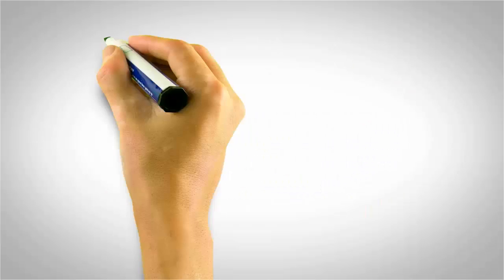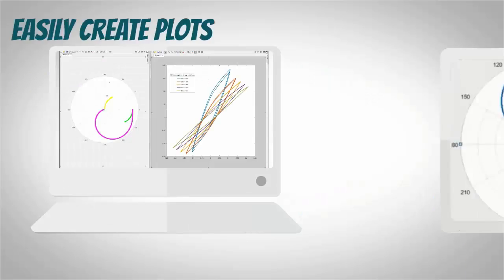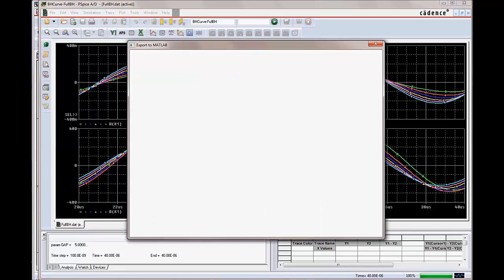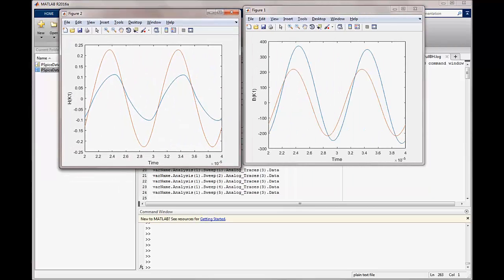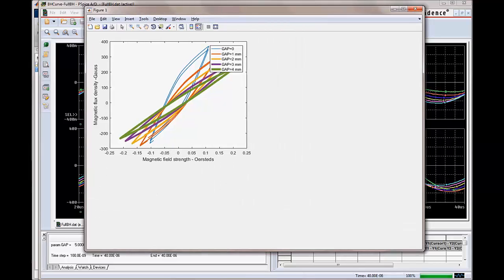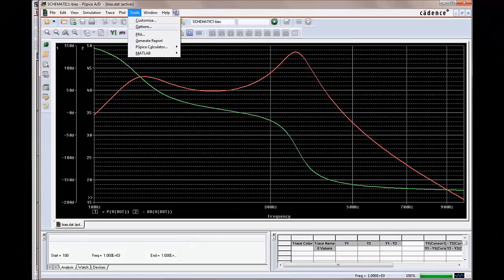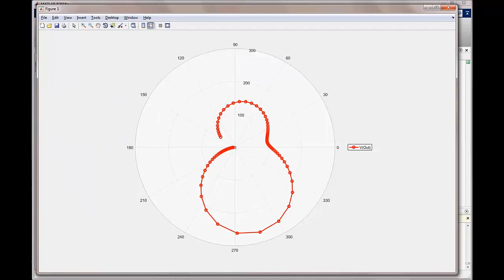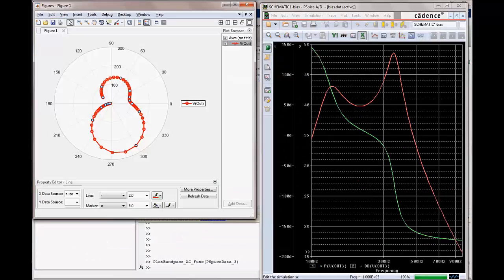PSpice/ MATLAB Visualization Interface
The powerful waveform analysis capability of PSpice gets another boost by enabling simulation results exporting to MATLAB. Now PSpice users have complete and seamless access to MATLAB plotting capabilities, can view PSpice simulation results in MATLAB, and can customize waveform processing on export.

0:00 - Introduction
0:44 - Exporting PSpice to MATLAB
1:58 - An example - Using a complex number to create a polar plot
3:02 - Review